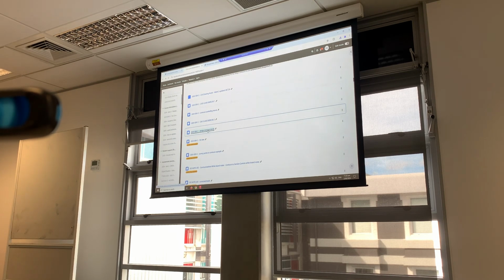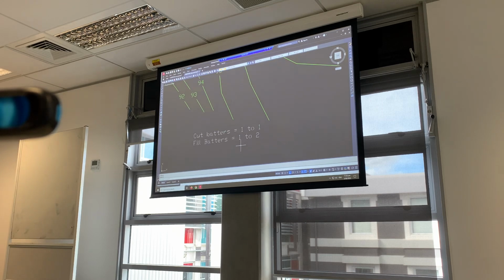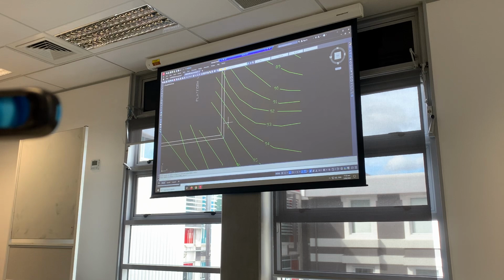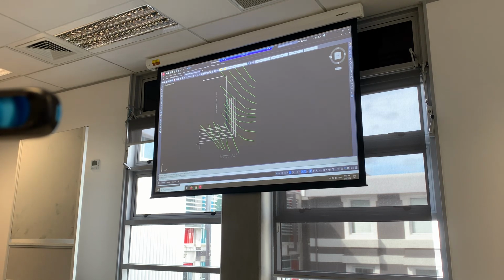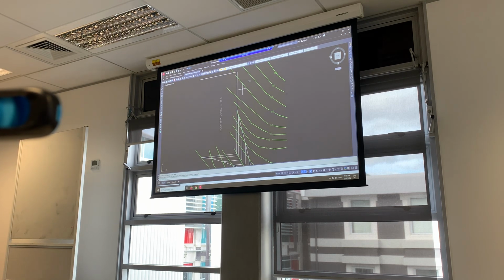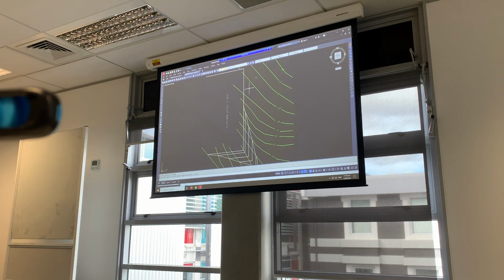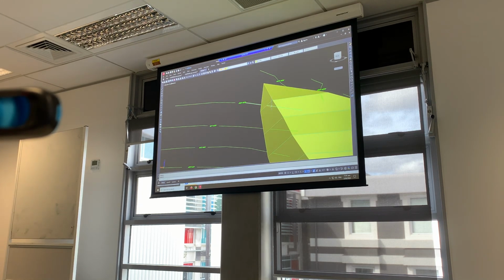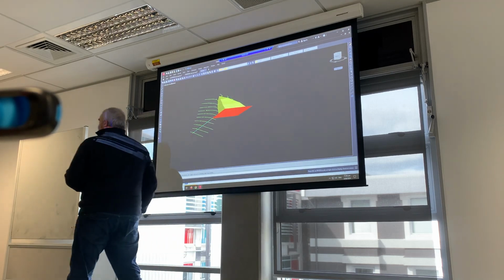Class 2 part 5